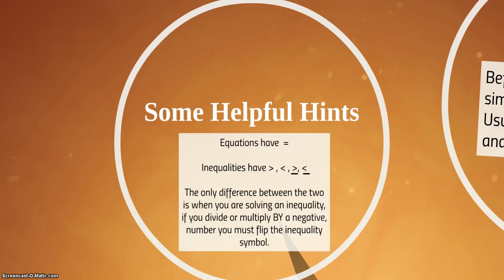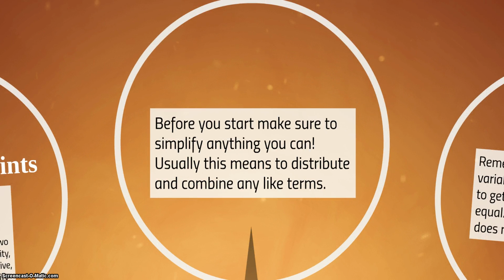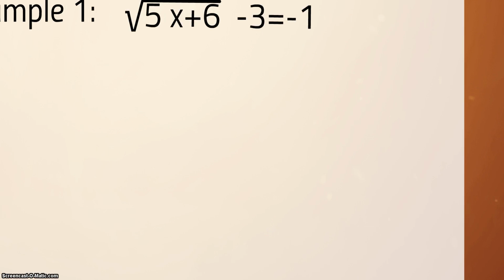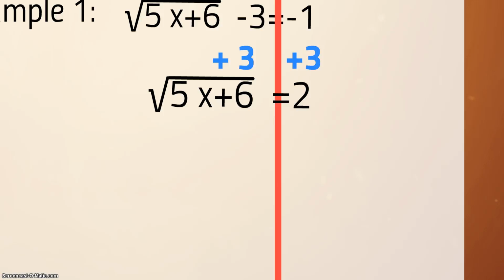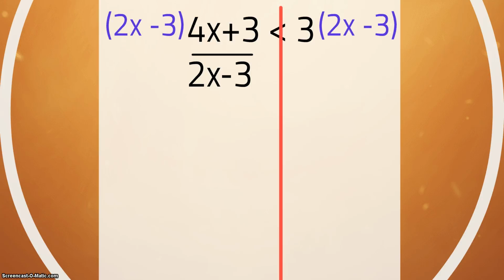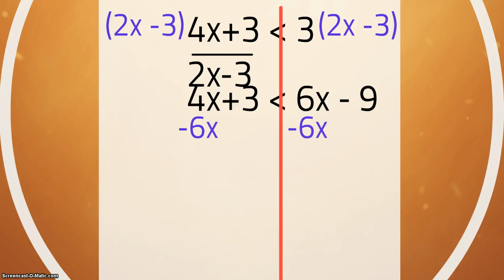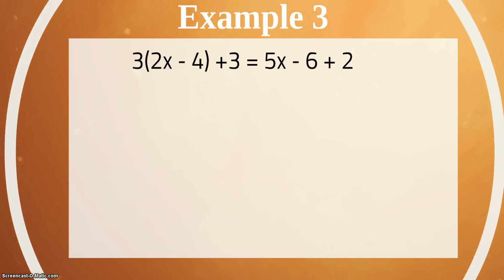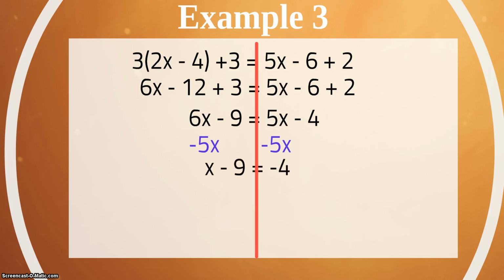Solving Equations and Inequalities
Geometry prerequisite #2